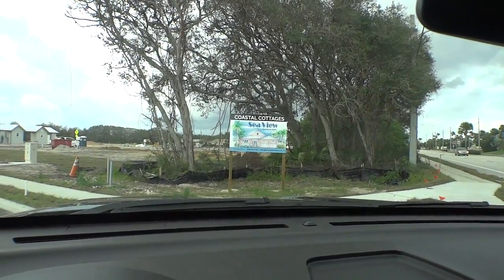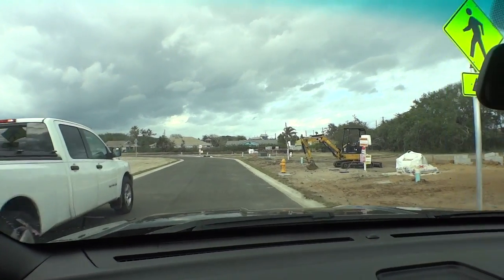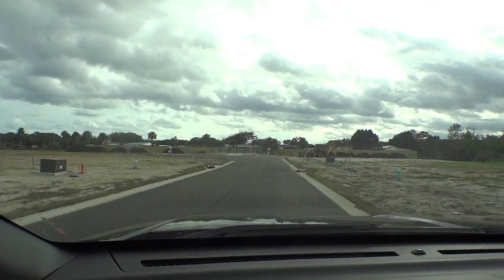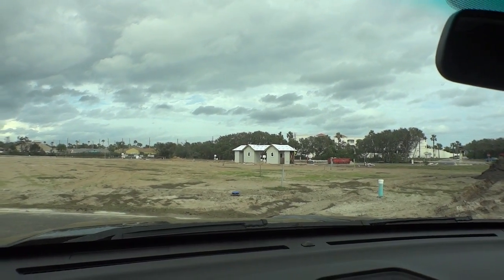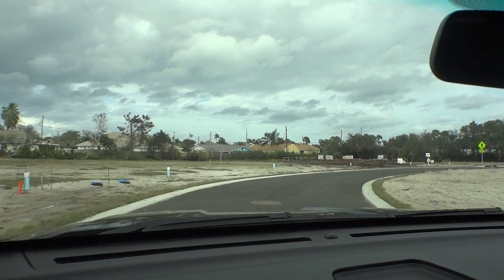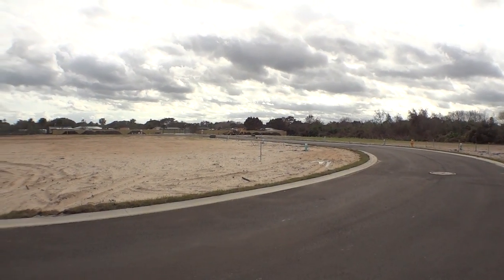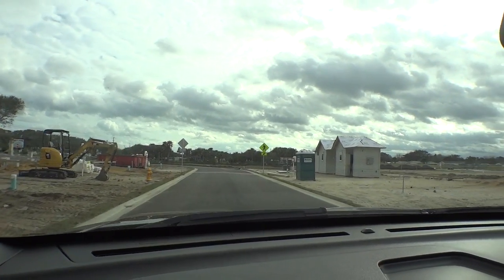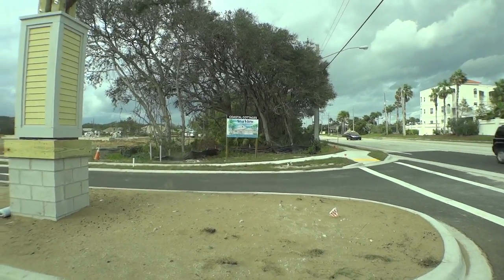Sea View on Anastasia Island Generation Homes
Sea View is a great little community on St Augustine Beach, Anastasia Island. Generation Homes is building beautiful Key West Style Homes with many great standard features and the possibility of beautiful upgrades. There are 28 lots that range from 40-50 feet wide and some are available on the water feature located in a
cal de sac. Sea View with have a small park and community pool facility with a very low HOA.